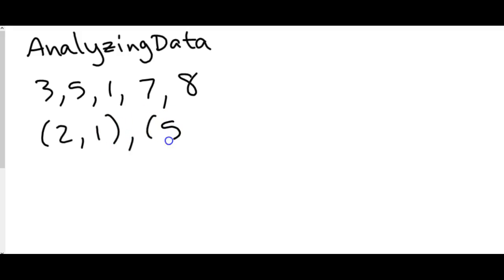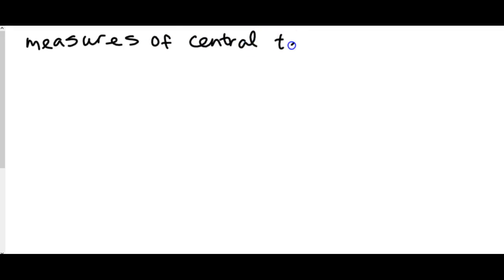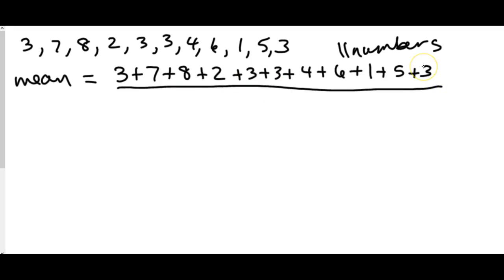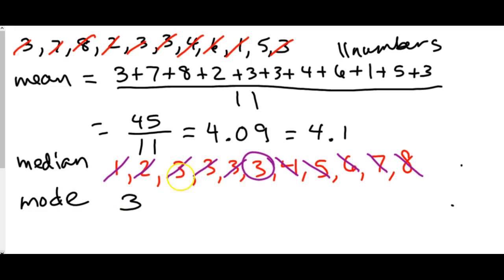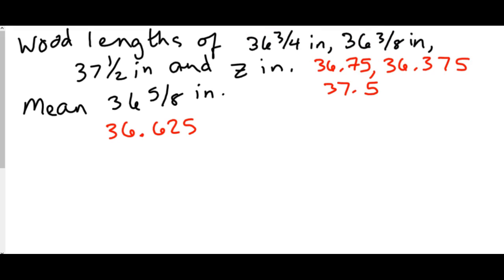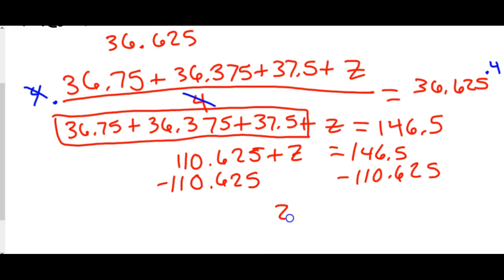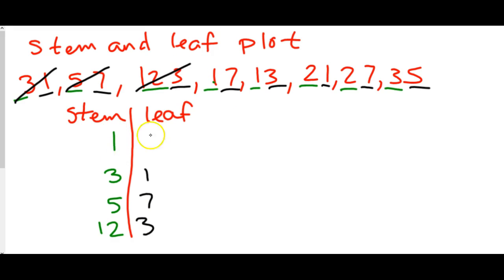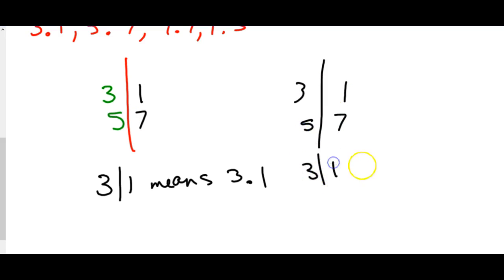Algebra 1 Q1 - Analyzing Data